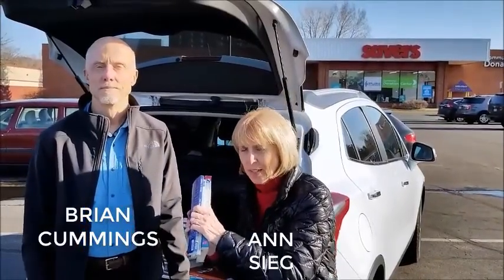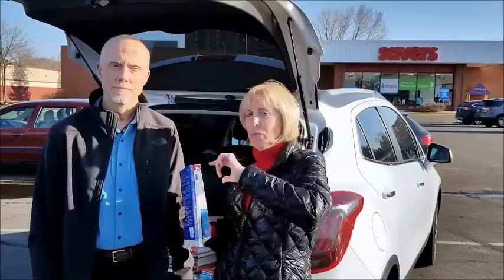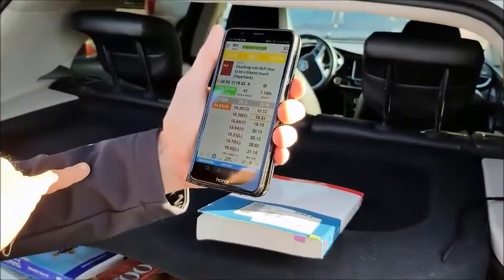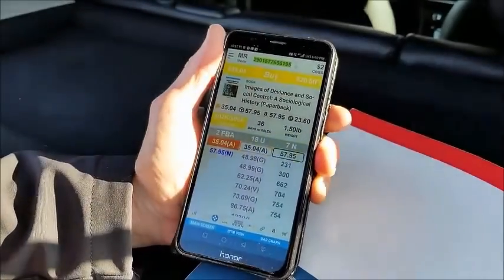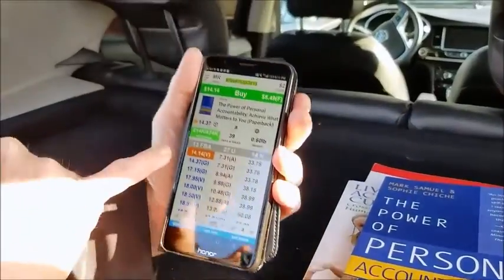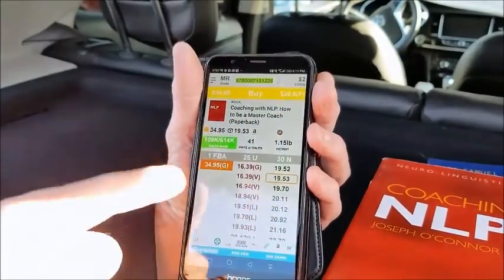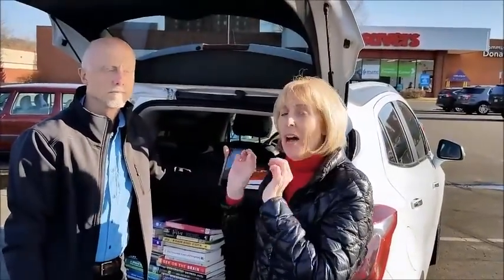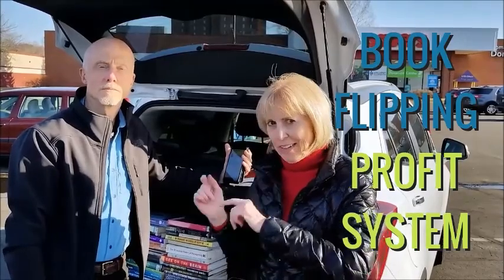AMAZON PROFITS THRU BOOK FLIPPING LEARN MORE TODAY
Create a new income stream by flipping books online!

That’s right...book arbitrage is a highly-profitable niche of the popular local arbitrage business model!

You can find books for cheap (sometimes less than a dollar each), and then flip them online for big profits!

Is it really possible to sell books on Amazon and make money? Even with things like shipping costs and Amazon fees?

Yes!

It’s entirely possible. Just imagine:

Finding a book for a dollar and selling it for forty!

Finding a book for 5 dollars and selling it for a hundred!

Finding a book for 10 dollars and selling it for FIVE HUNDRED!

Our students share success stories like this every single day. And soon you can too!

Imagine waking up tomorrow for your first book sourcing trip (industry term for when you go shopping for book arbitrage inventory) at a local thrift store (like Goodwill).

You’re in luck! Just as you, the amateur bookflipper, gets to the store, they bring out a fresh rack from the stockroom. A new shipment just arrives, and by pure fortune you get first crack at it!

You pull out your phone, bring up your scanning app, and get to work.

You’re a good hour into scanning before the competition arrives...book arbitrage can be a bit competitive.

They’re confused.

You’ve got a stack of books beside you that they’d never touch. Meanwhile, all the “normal” books most “book scouts” go after are still on the shelf.

Why?
Because you have a secret weapon. You know exactly how to find the most profitable books...the secret gems hidden in plain sight most people never notice!

So while the other “book scouts” are fighting for scraps, you’ve got a cart full of gold.

How did you discover this secret? This almost superhuman ability to run circles around seasoned veterans in the book arbitrage space?

Simple...you enrolled in the Book Flipping Profit System!

The Book Flipping Profit System is the perfect weapon as you enter the arena of book arbitrage...why?

Because you get the secrets uncovered by Brian Cummings, a master book flipper with over a decade in the E-Commerce space!

Brian has discovered a way to identify hidden gems...highly valuable books the normal methods almost always overlook.

In doing so, Brian’s built a thriving book flipping business...in fact, he put the down payment on his house with ONE month of book arbitrage profits.

Book arbitrage makes everyday FBA sales on Amazon an easy reality.

Book arbitrage took Brian from $60k in debt to the life he’s always dreamed of.

What can it do for you?

Click the link below to enroll in the Book Flipping Profit System and get ready to change your life...one book at a time!

Facebook Group - You will find free training, accountability tools and more

EBS hosts multiple live events every year. Learn more about our next upcoming event:
Get Ready To Discover How To Take Back Control Of Your Finances... Create A New Full-Time Income While Working Part-Time From Home... Save For Your Kids’ College... Pay Off Debt... Or Just Take A Nice Vacation…